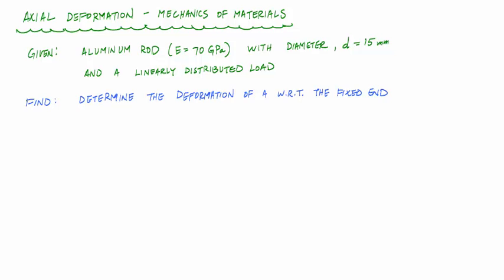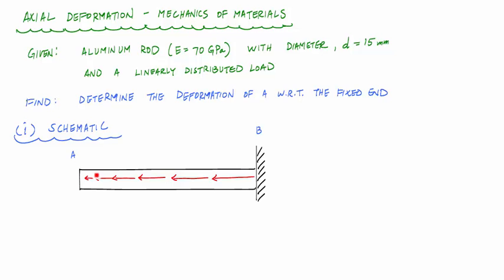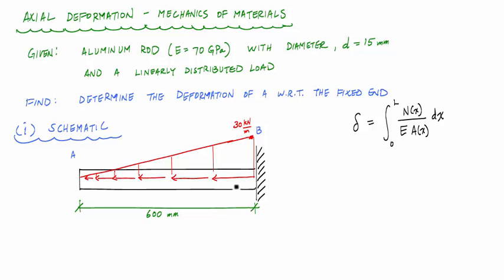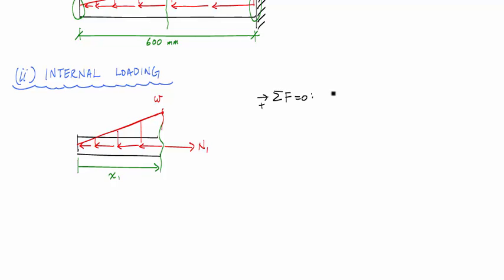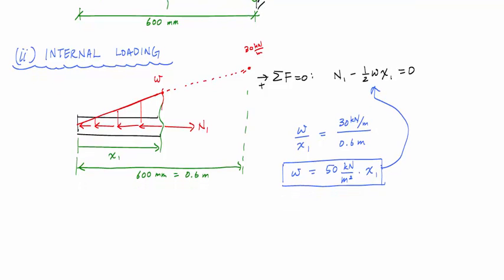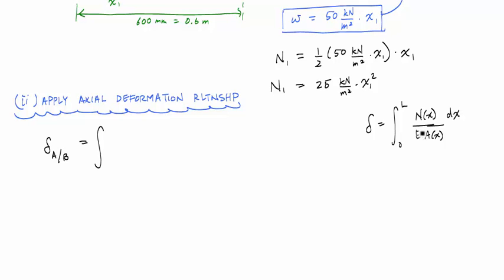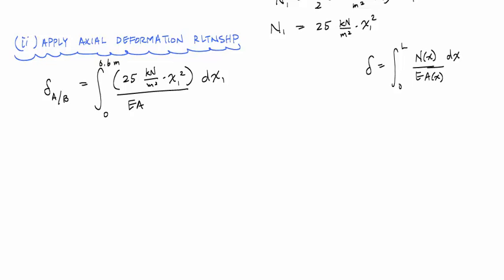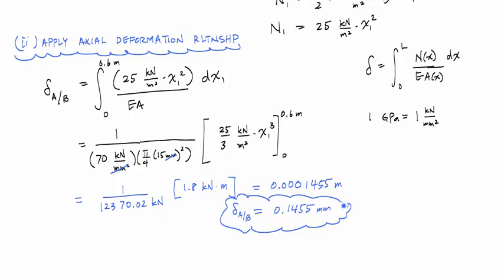Axial Deformation Example with Linearly Distributed Loading - Mechanics of Materials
This video demonstrates how to calculate the axial deformation of a rod with a linearly (triangular) distributed load. It's a good place to start if you need a refresher on how to set up the integral for axial deformation calculations.